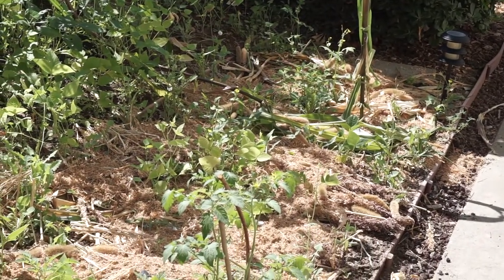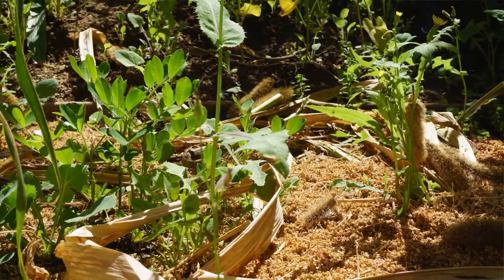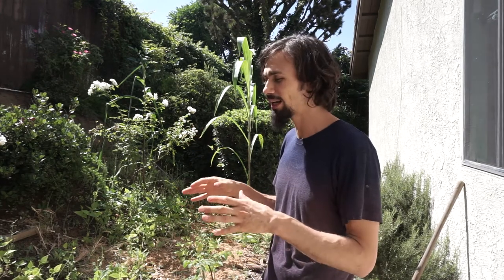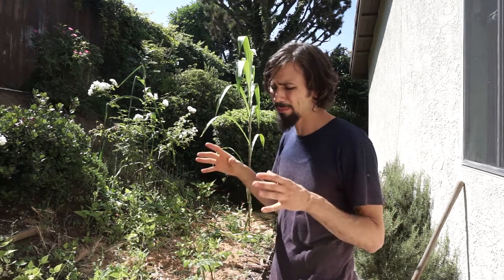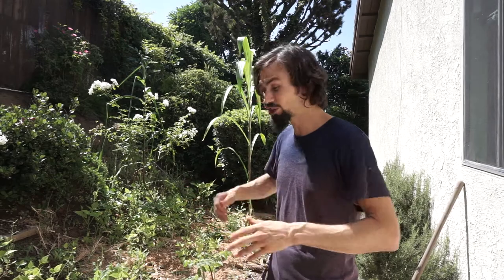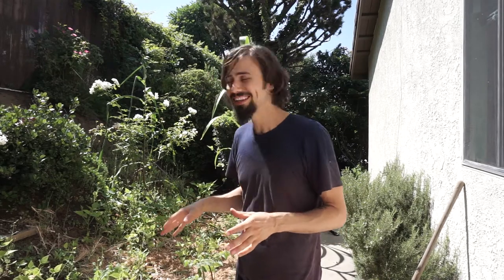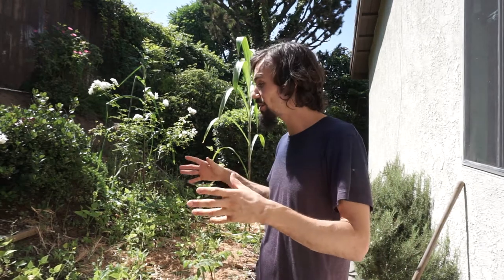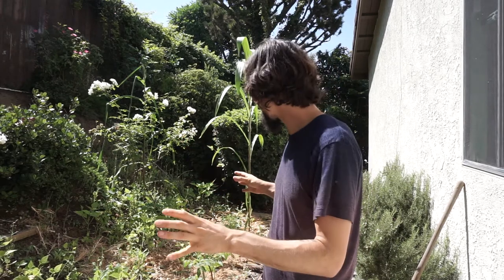Are You Planting a Fall Garden?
You can't go wrong growing Kale, Fava Beans, Mustard, Snow Peas, & Field Peas!